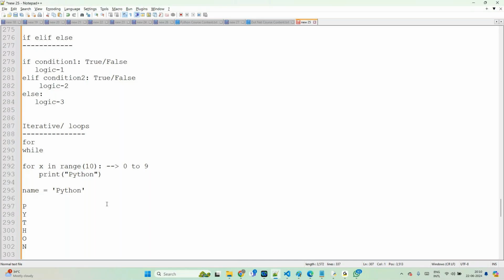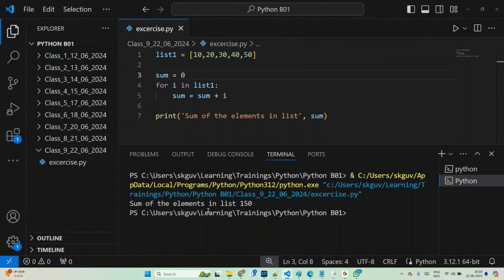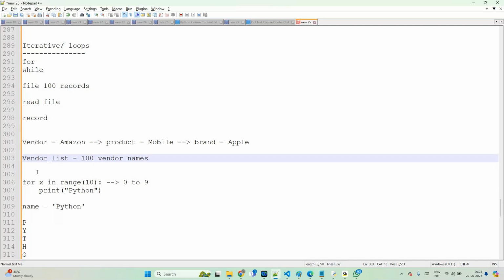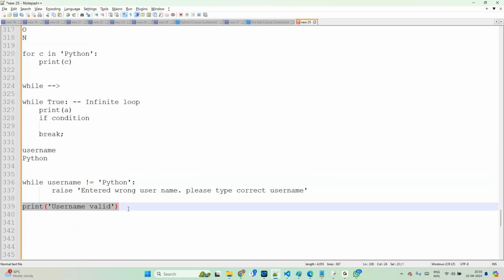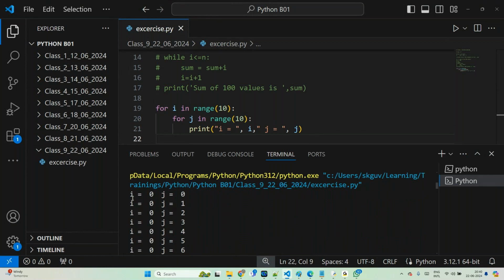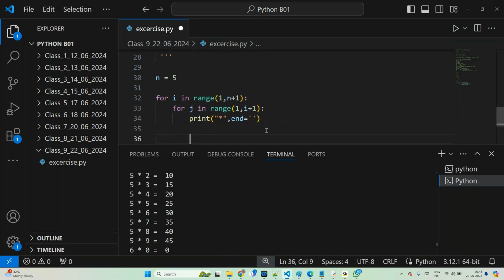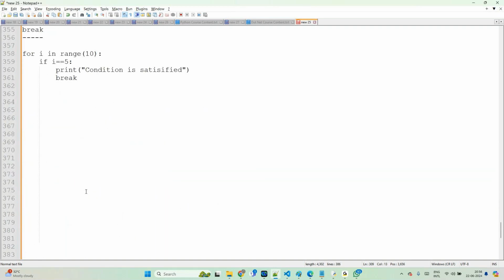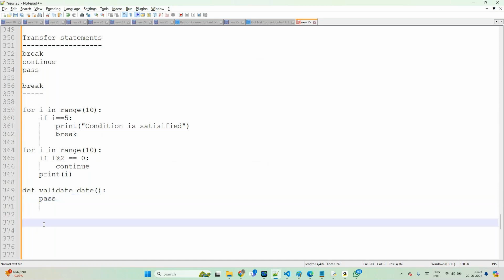Python Real Time Training Basics | Flow control and loops part -3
You can join on below whatsapp group for more details